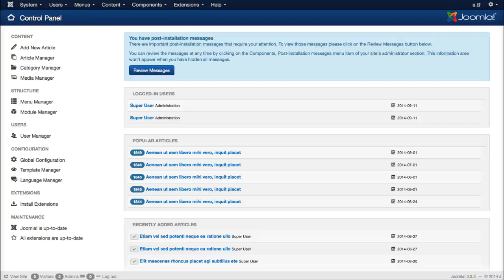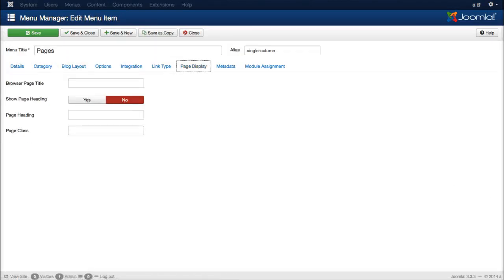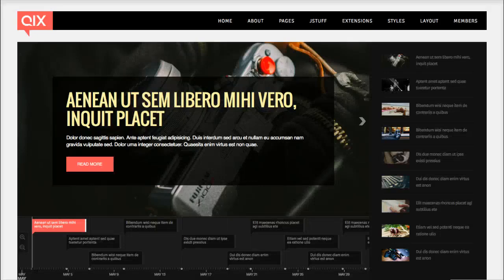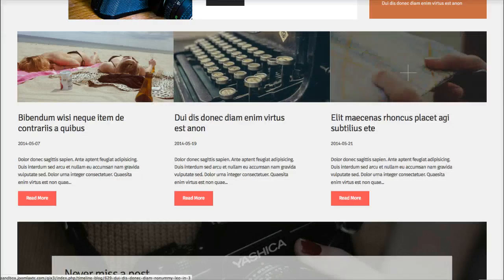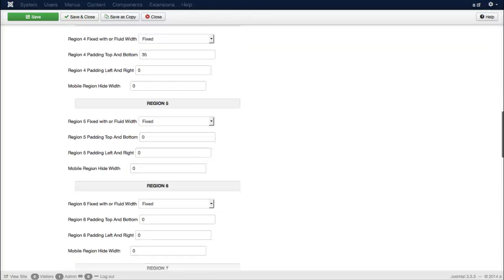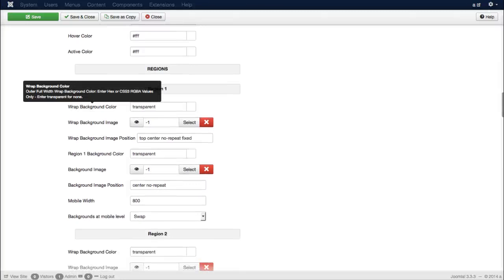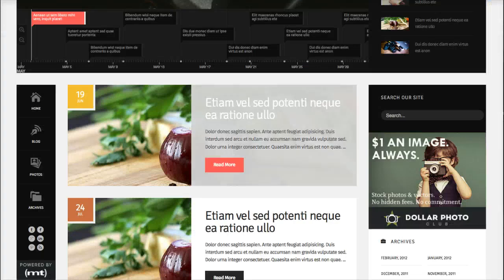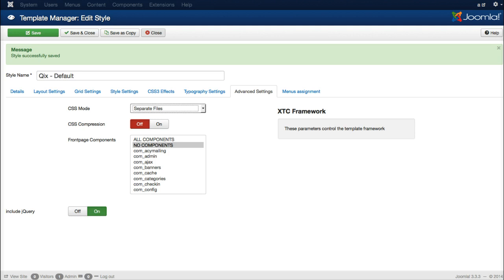Qix - Joomla Template - Tutorial Video Part 2 - Admin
QIX - A Pro Joomla template for Joomla 2.5 and 3